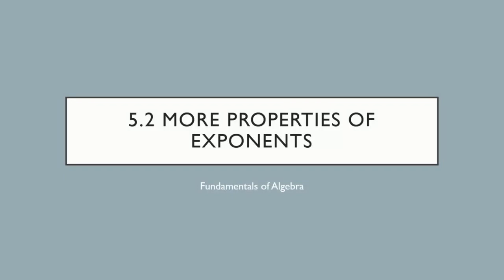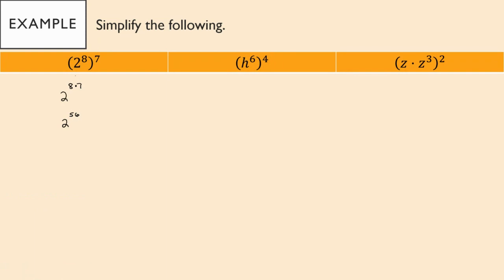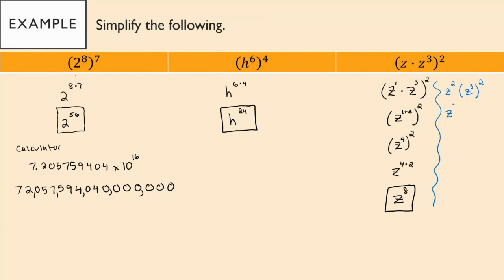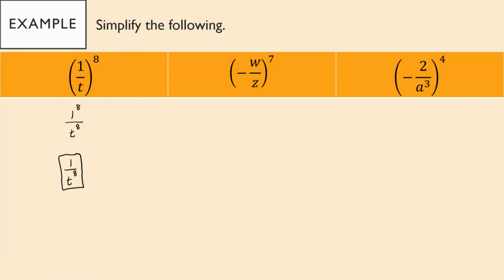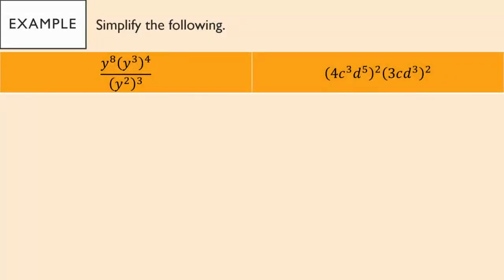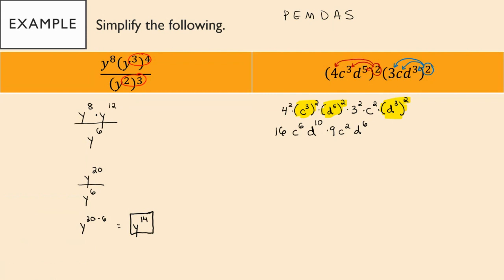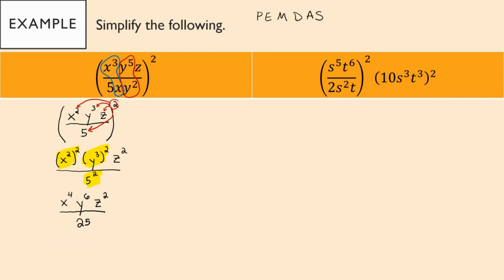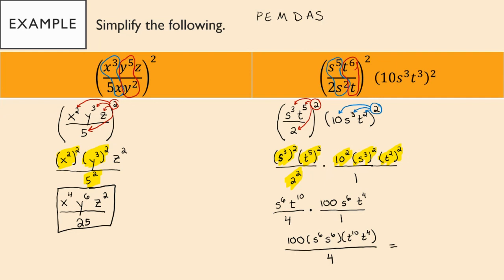MA104 5.2 More Properties of Exponents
-- Product rule for exponents
-- Power of a Quotient rule